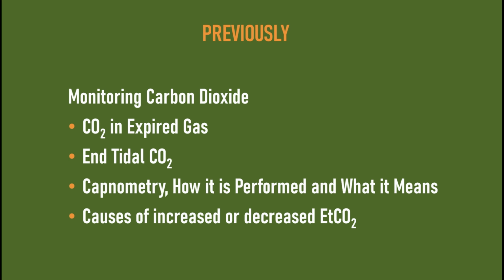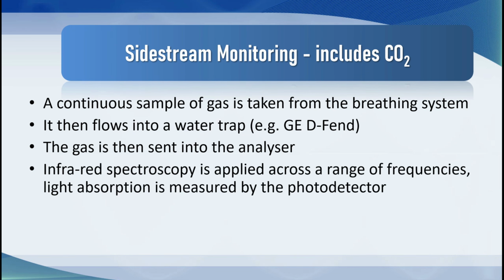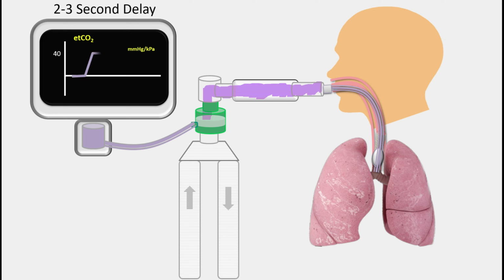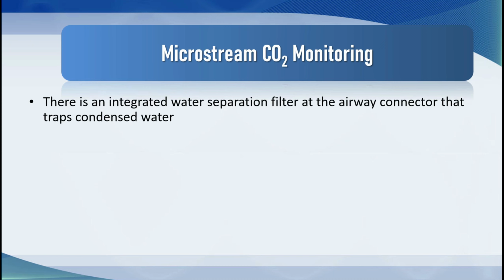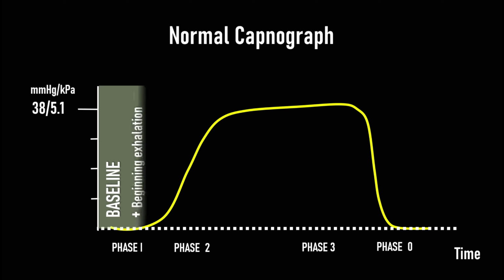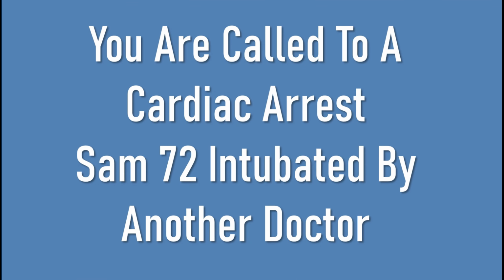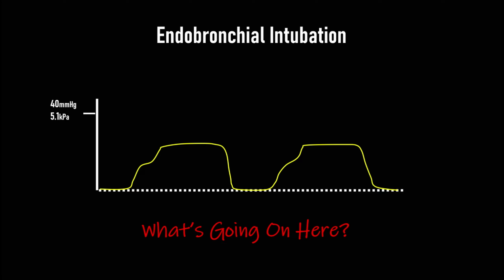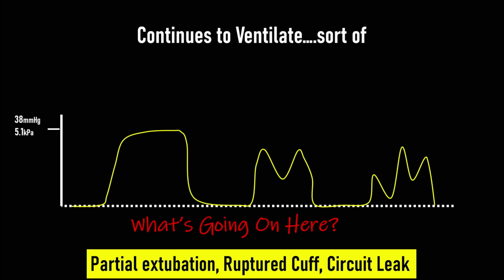Sidestream and Microstream CO2 analysis and Capnography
This is the second tutorial on expiratory CO2 monitoring. I initially explain the process of sidestream and microstream CO2 analysis and explain the pros and cons of the various monitoring approaches. I then go on to discuss the capnograph trace, its components and what to look out for during intubation.